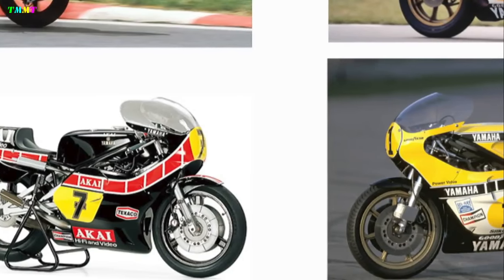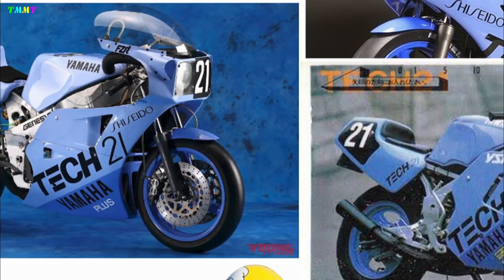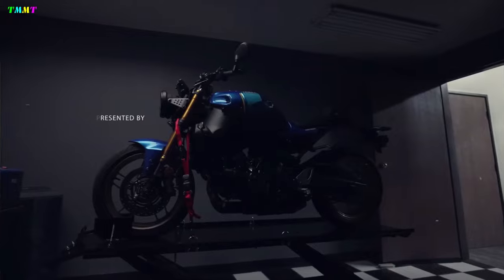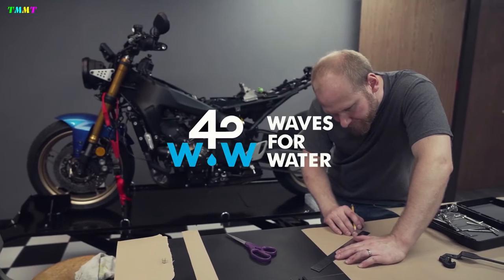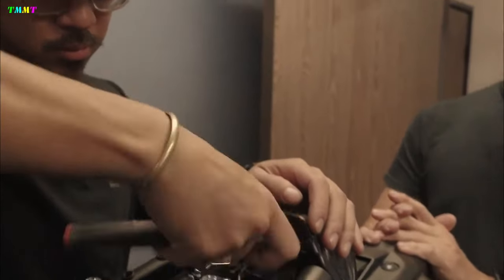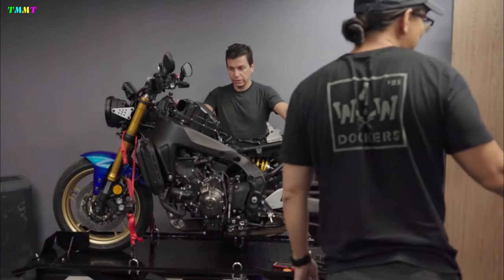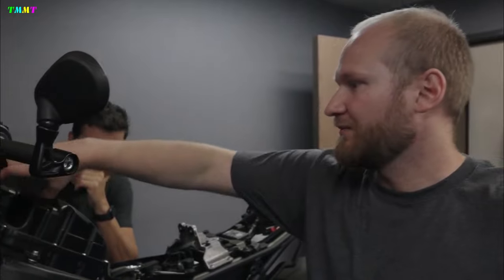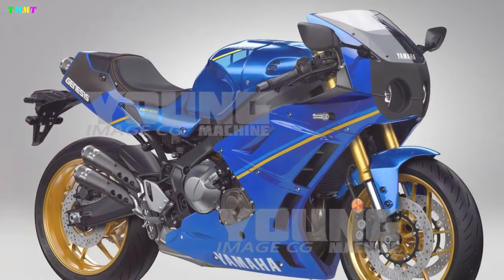2023 YAMAHA XSR GP HAS BEEN RELEASED FOR EUROPEAN MARKET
2023 YAMAHA XSR GP HAS BEEN RELEASED FOR EUROPEAN MARKET

"XSR GP" IS COMING! YAMAHA EUROPE HAS RELEASED A FULL SPECIFICATION SKETCH OF THE XSR900-BASED COWL!

What was released this time was a sketch of the image that seemed to have been made by a custom builder involved in the XSR900 custom project. Various sketches are presented in the video, but it is clear that the main motive of the vehicle was the first factory endurance racer Yamaha FZR750, which participated in the 1985 Suzuka 8 Hours.

The OW74 raced in the familiar TECH21 colors for the 8 Hours, and was then repainted in Gauloises colors to compete in the 24 Hours of the Bol d'Or that same year. The consistency with Faraway Blue to wear is also perfect. Moreover, in 2018, Yardbilt also produced custom cars with the OW74 motif, currently the base is XSR700.